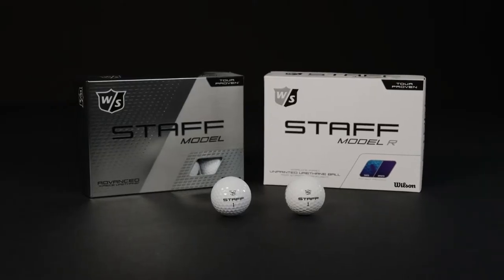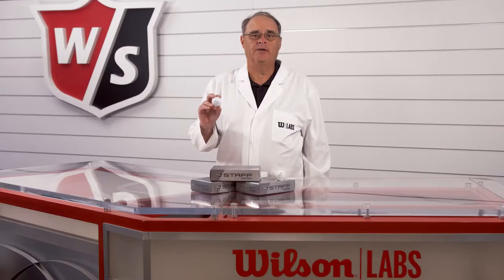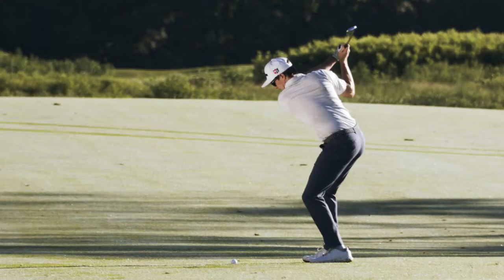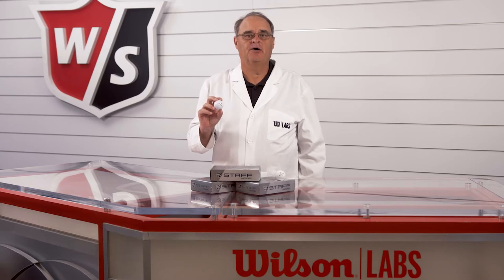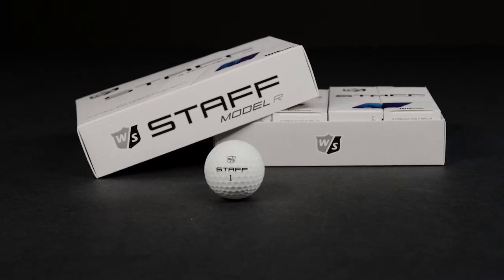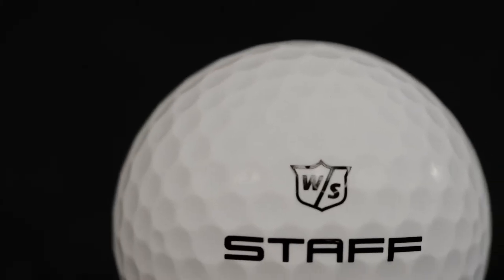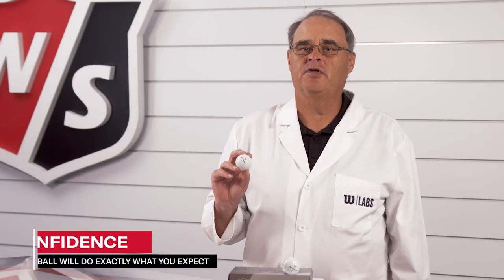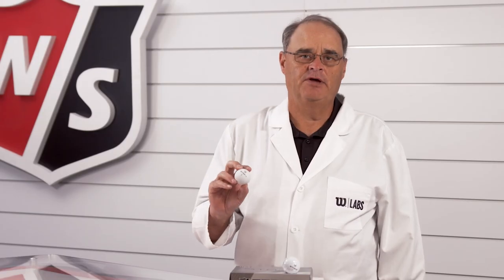Wilson Staff Model Golf Ball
Learn about what makes the new Wilson Staff and Staff Model R Golf Balls perform at such a high level.